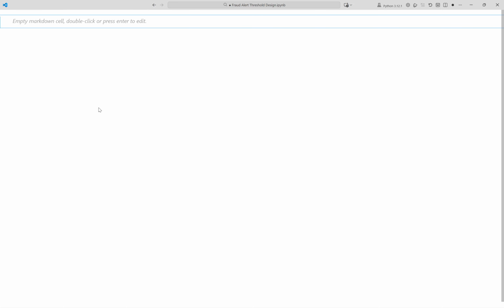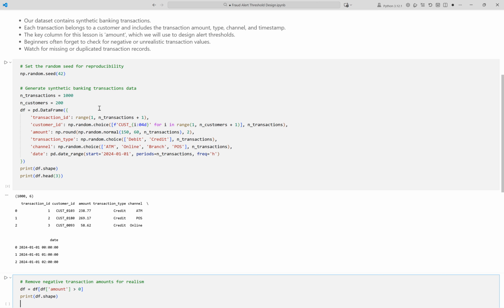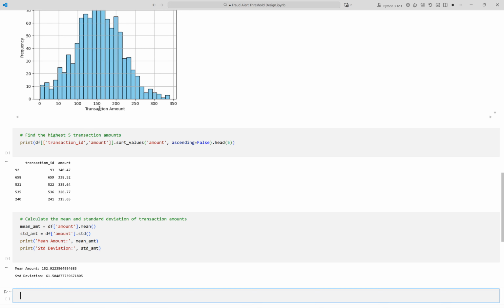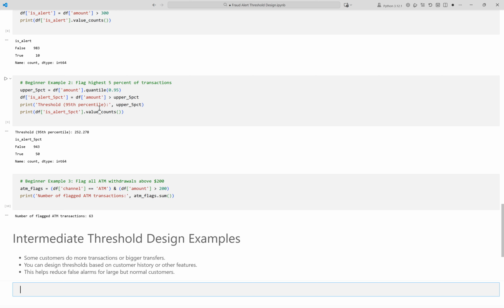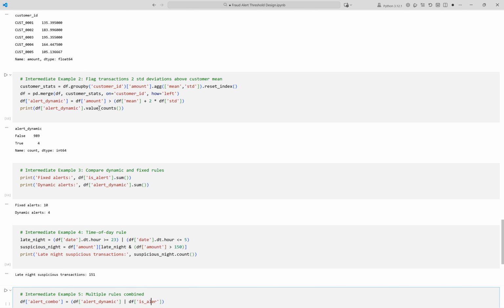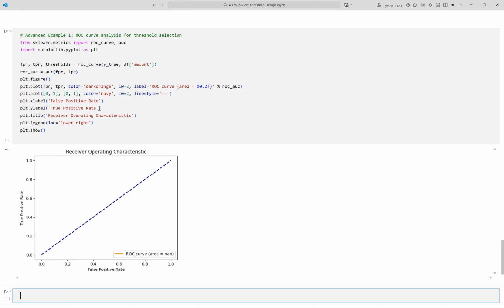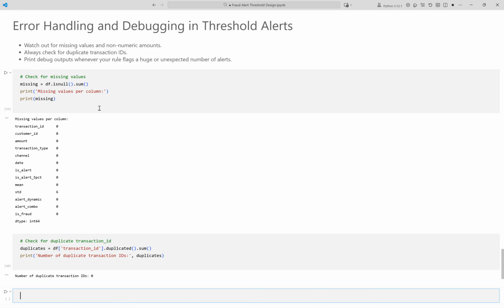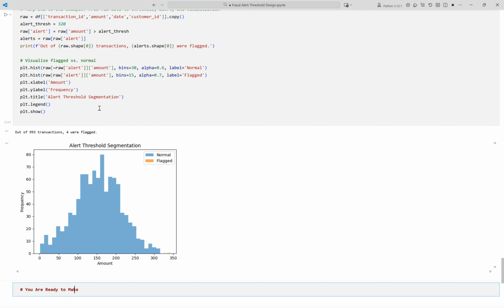Designing Effective Fraud Alert Thresholds for Banking Systems Using Python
Learn how to design effective fraud alert thresholds for banking transactions using Python. This tutorial covers every step from data cleaning and visualization to building fixed and dynamic alert rules. You will work with synthetic transaction data, explore statistical methods, and apply best practices to minimize false positives while catching suspicious activity.

Follow along as we demonstrate how to analyze transaction distributions, set percentile-based thresholds, and personalize alerts using customer history. Advanced sections include ROC curve analysis, automated threshold optimization, and error handling to ensure robust fraud detection. By the end, you will be able to create, tune, and validate your own fraud alert rules for real-world scenarios.

00:00 Introduction to fraud alert thresholds
00:31 Data imports and setup
01:03 Understanding the synthetic data
01:44 Generating and previewing transactions
02:18 Data cleaning and removing invalid values
03:17 Exploring transaction amount distributions
04:36 Visualizing transaction patterns
05:36 Identifying large transactions
06:13 Calculating mean and standard deviation
07:04 Setting a fixed alert threshold
07:51 Counting flagged transactions
08:36 Using percentile-based thresholds
09:29 Channel-specific alert rules
10:12 Designing customer-based thresholds
11:13 Dynamic threshold implementation
12:14 Comparing fixed and dynamic alerts
12:59 Time-based alert rules
13:52 Combining multiple alert criteria
14:47 Advanced model-based approaches
15:46 Evaluating alerts with confusion matrix
16:30 ROC curve analysis and threshold tuning
17:59 Automated threshold optimization
18:18 Error handling and data validation
19:54 Checking for missing and duplicate data
21:02 Defensive checks for negative values
21:52 Best practices for threshold rules
22:21 Logging and monitoring alert volumes
23:01 Visualizing flagged vs normal transactions
24:29 Conclusion and next steps